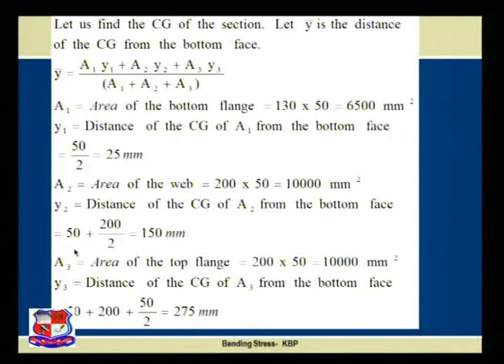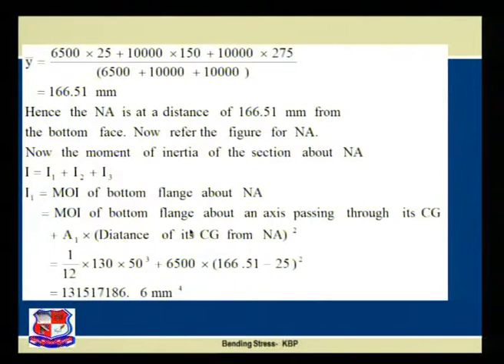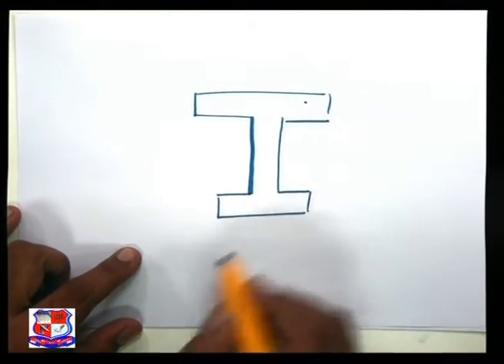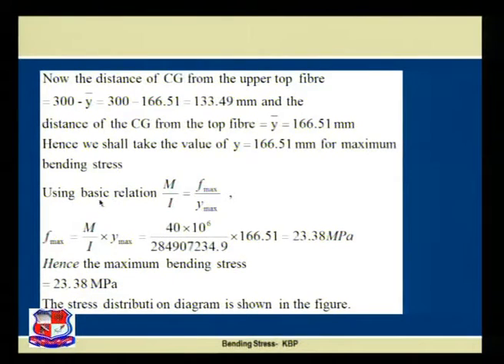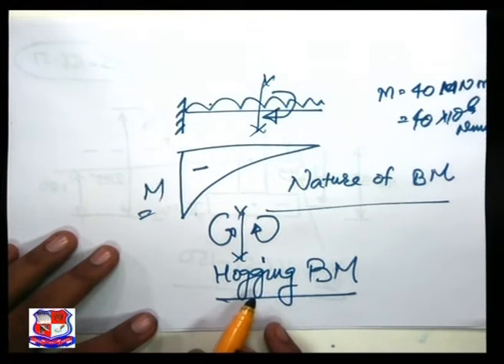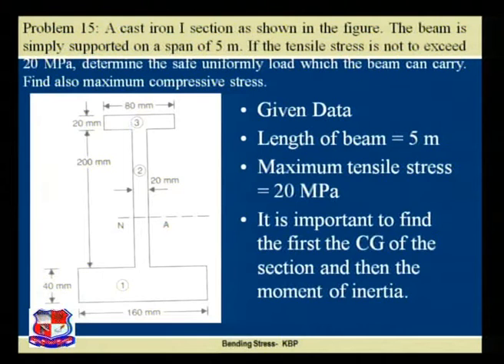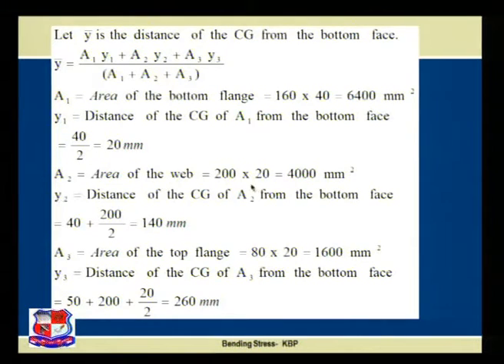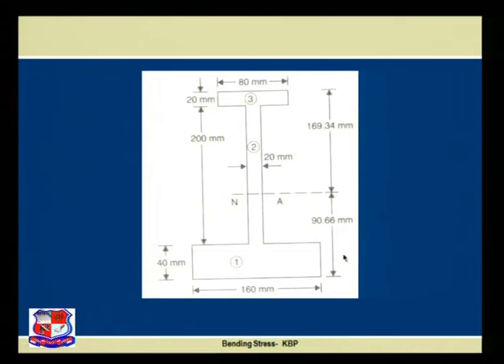Dr Kaushal B Parikh Mechanics of Solids Bending Stress in Beam 2